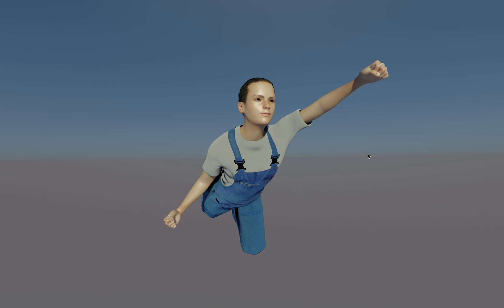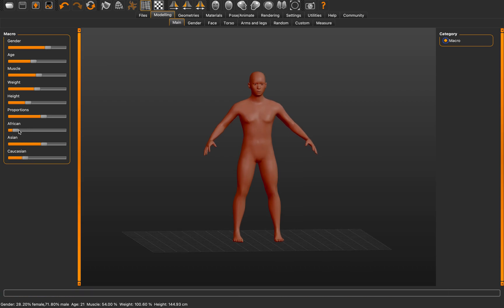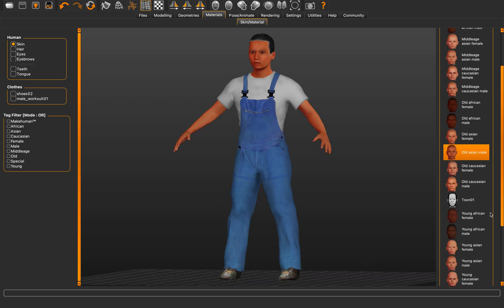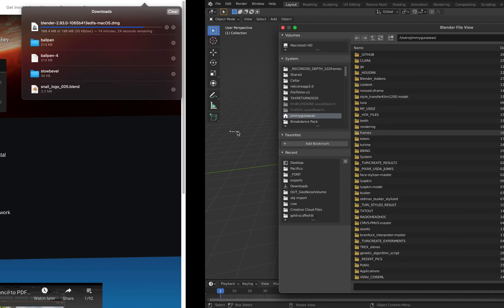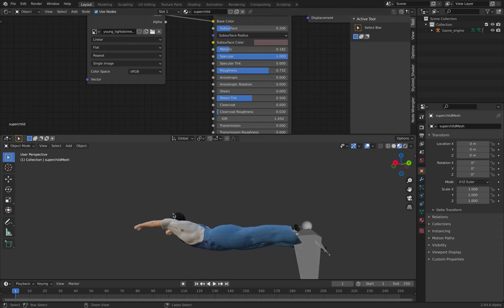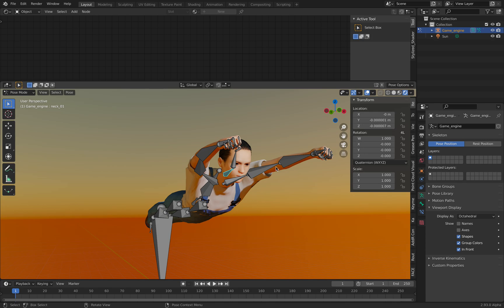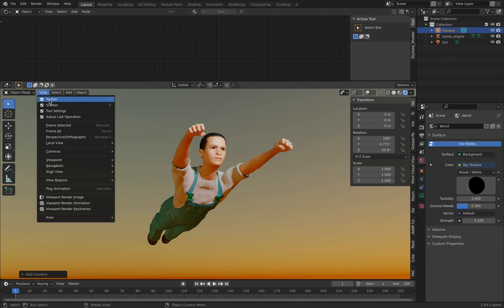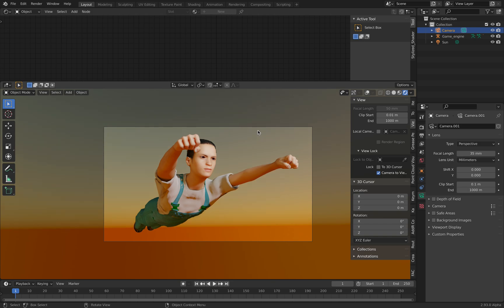Creating ULTRA CHILD 2021 Using MakeHuman app and Blender3D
In this Blender Sushi Live episode, I am showing you the process of creating a 3D figure whose I called "Ultra Child 2021" using MakeHuman and Blender 3D, both available as open source and you can basically make a generic human characters that you can further tweak and pose, etc.

I am always working on making an original character for my imaginary universe stories, and since I like Ultraman and Kaiju monster, superheroes and animes, so I am focusing around this inspirations.

The final product can be a comic book stories, poster, AR, toy figures.